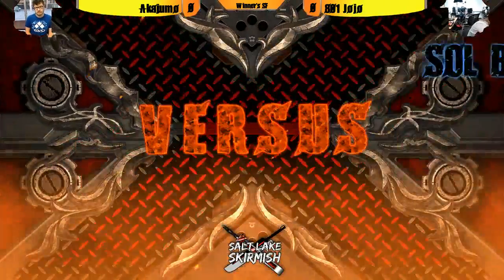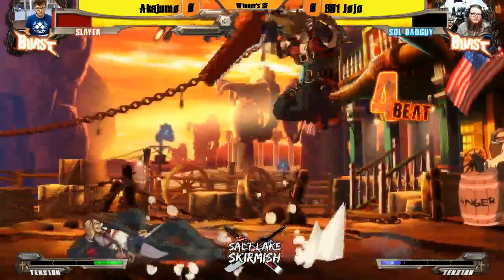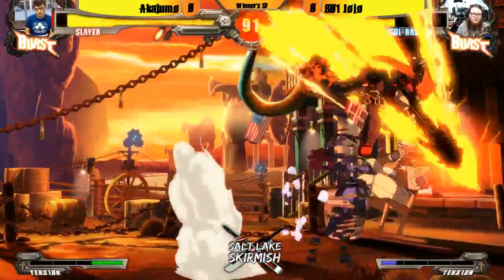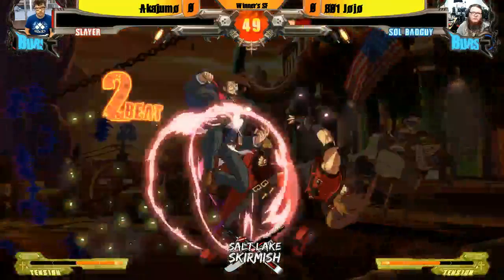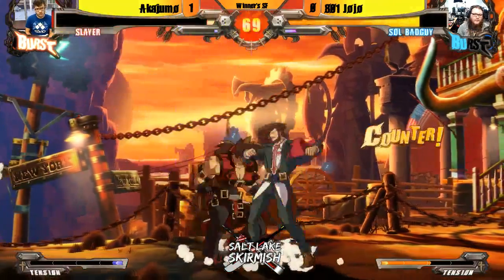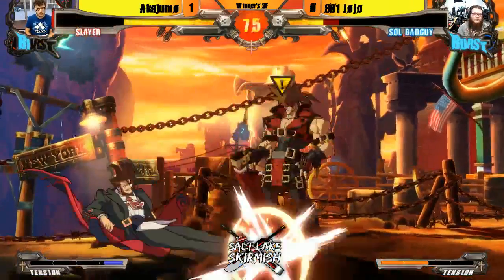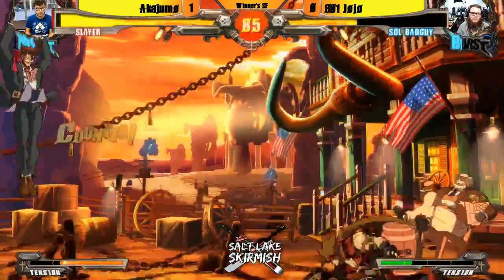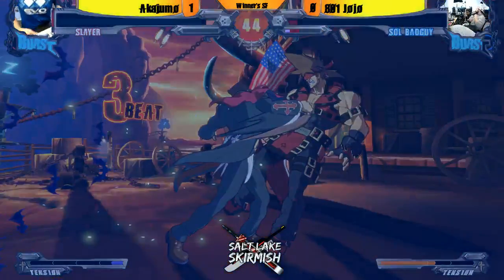[2018-04-21] GG Rev 2 - Akajumo (Slayer) vs 801 JoJo (Sol) WS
Tournament: April Salt Lake Skirmish
Date: 04/21/2018
Location: University of Utah, Salt Lake City UT
Game: Guilty Gear Xrd Rev 2